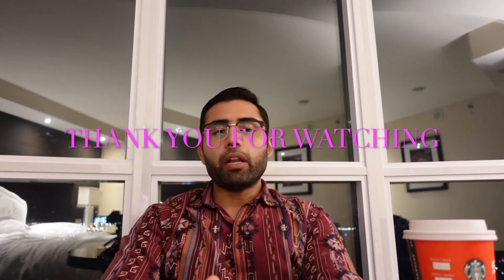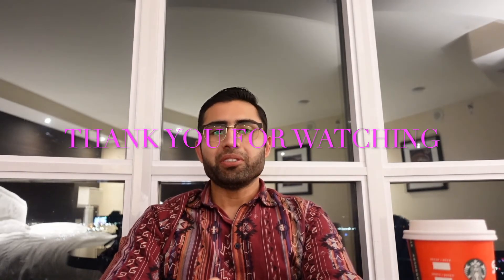Types of Houses in Canada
This Video describes "The Types of House in Canada"